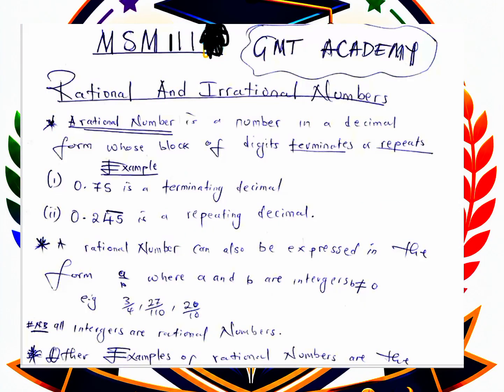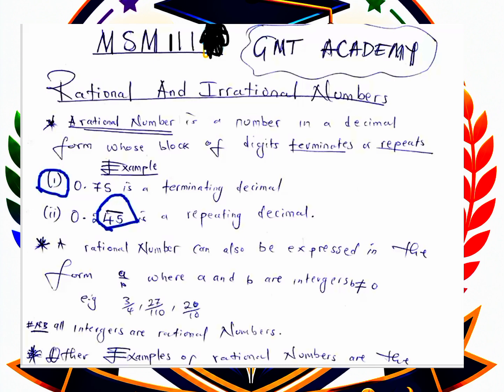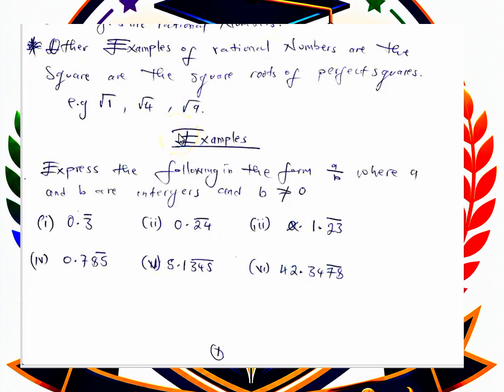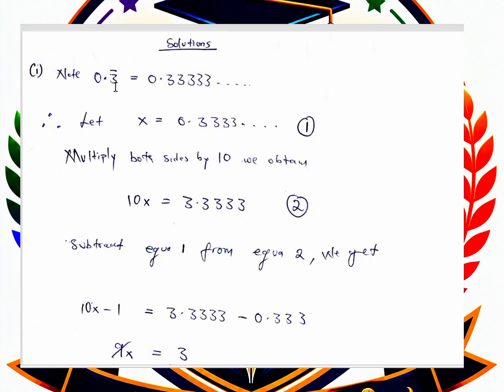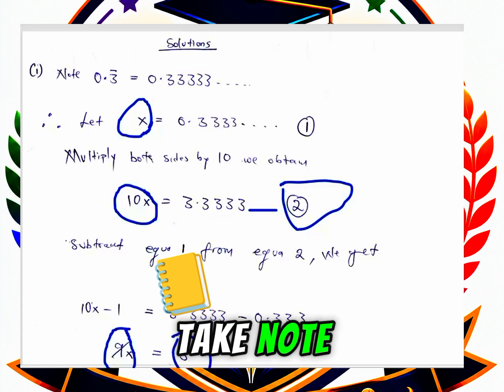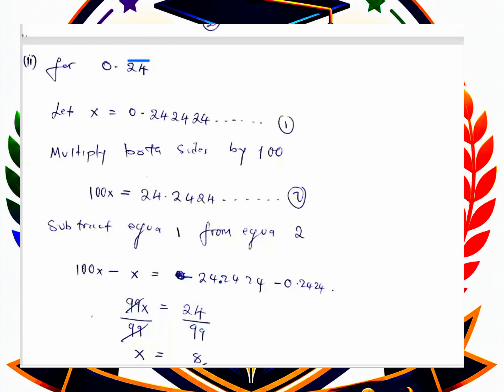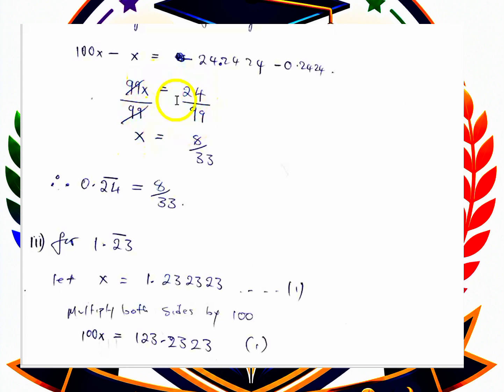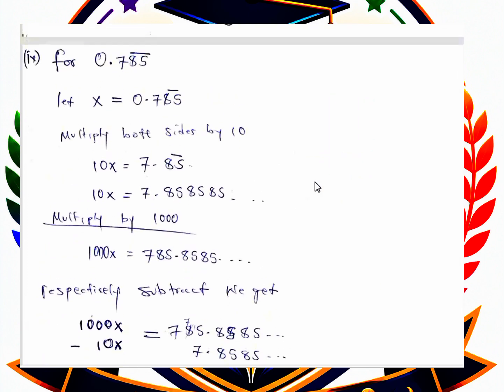RATIONAL AND IRRATIONAL NUMBERES